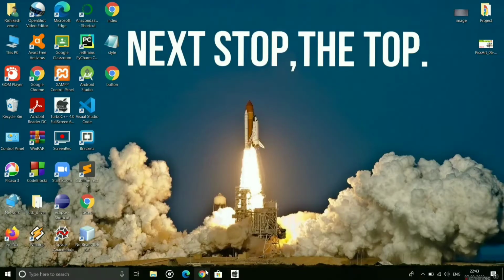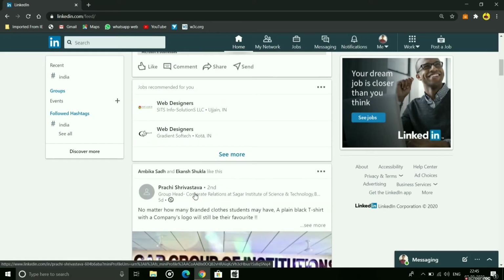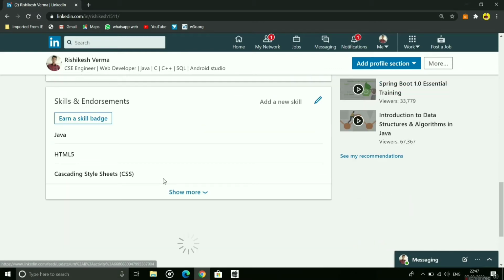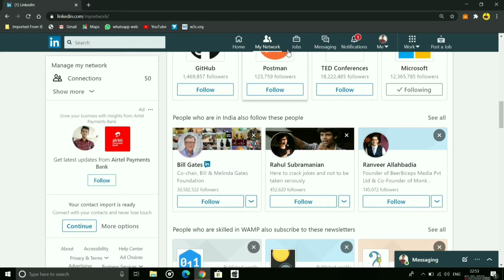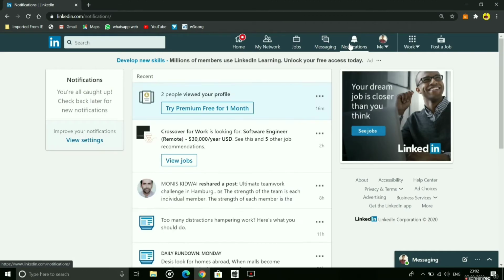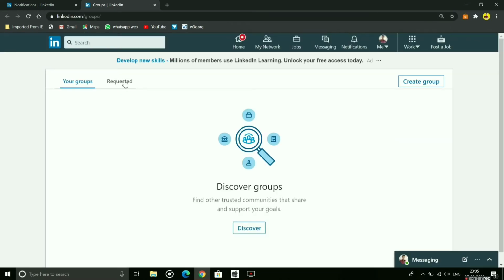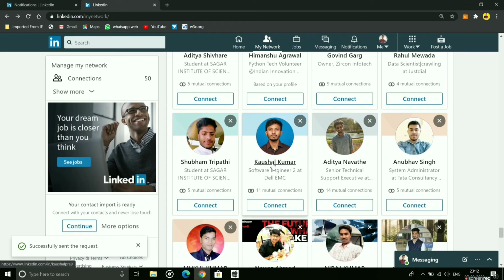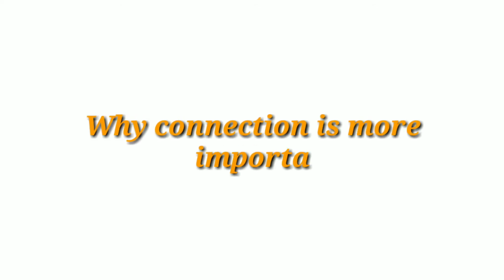All about LinkedIn🔥| How to use LinkedIn | How to request for Referrals | Rishikesh Verma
hello friends,
This video is related to LinkedIn.In which i'm trying to explain all about LinkedIn. How to use LinkedIn? How to make id on it? How to use it? How to request for Referrals and getting a chance of interview in particular company or dream company?

Track-list:
00:08 Introduction
00:38 Open LinkedIn page
01:28 How to make ID on it?
02:46 How to grow connection?
03:44 How to search for jobs on LinkedIn?
05:40 How to join group on LinkedIn?
06:22 How to request for Referrals for Job?
07:46 Why connection is more important?

how to use linkedin
how to get placement through linkedin
how to give referrals
linkedin tips
linkedin profile tips
linkedin tutorial
linkedin marketing
good linkedin profile
how to make a great linkedin profile
linkedin learning
how to use linkedin for beginners
linkedin para empresas
linkedin hindi
linkedin hacks
how to linkedin
learn linkedin
que es linkedin
what is linkedin
linkedin kya hai
how to make linkedin profile
how to get started on linkedin
tips for linkedin